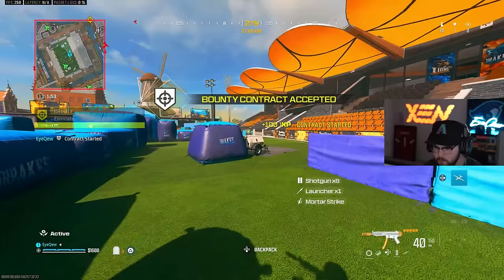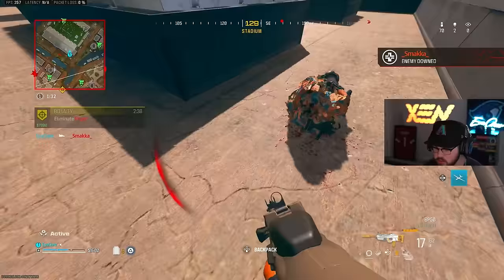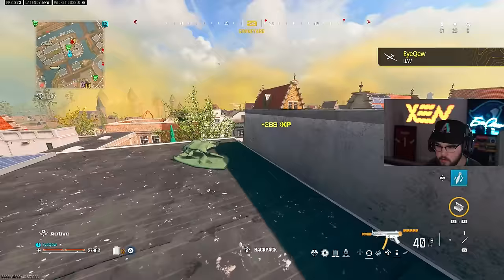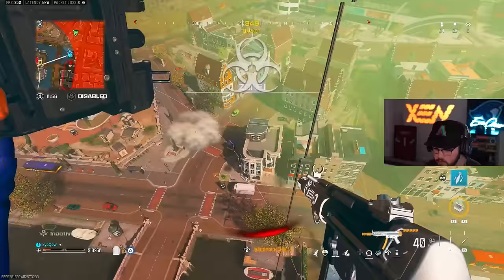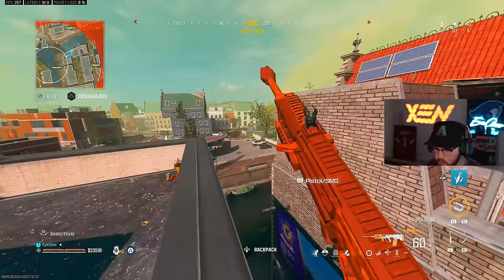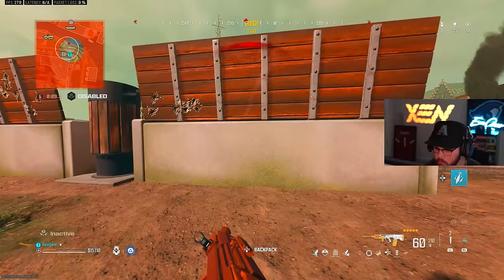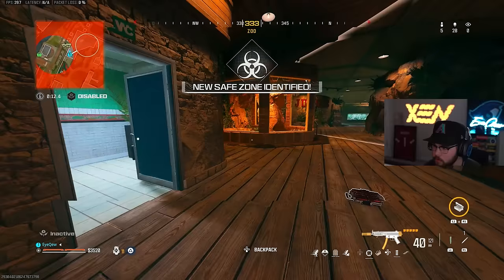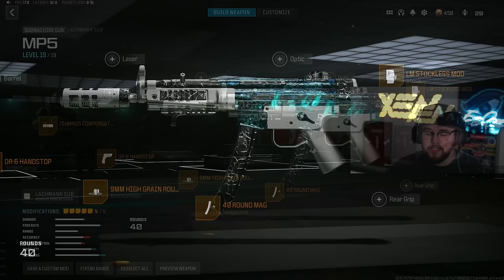Goodbye RAM-9, Hello MP5 Meta in Warzone! 😍 (Lachmann Sub)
Best Lachmann Sub Class Setup Warzone 3 / Best MP5 Loadout MW3 (Warzone 3 Meta SMG Loadout) - Modern Warfare 3

🎮 Get Yourself a Custom Aim Controller! Back Paddles, Digital Tap Buttons, and Extremely Responsive!